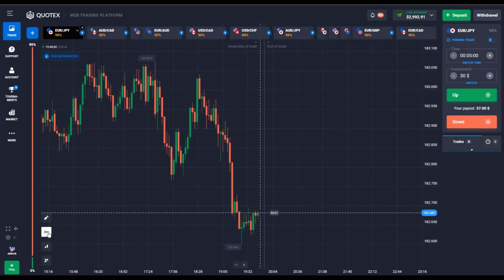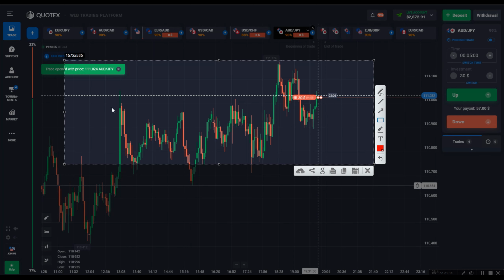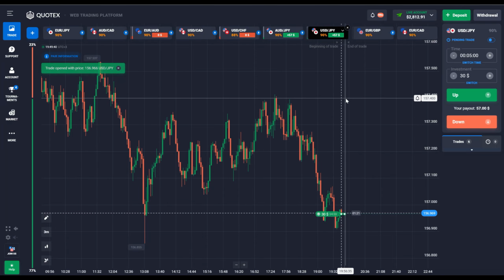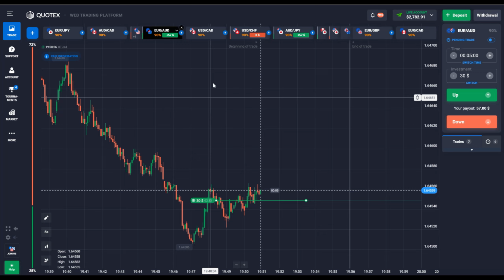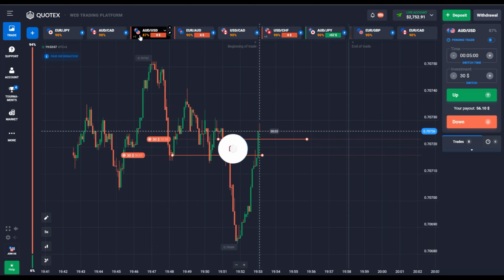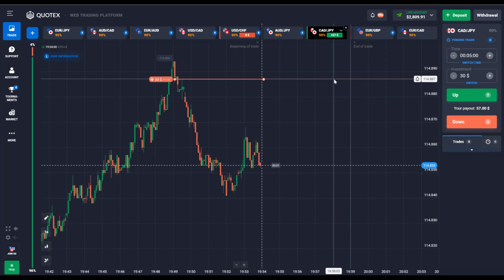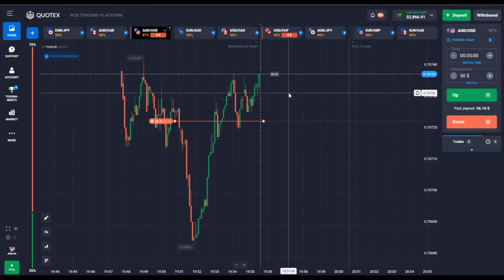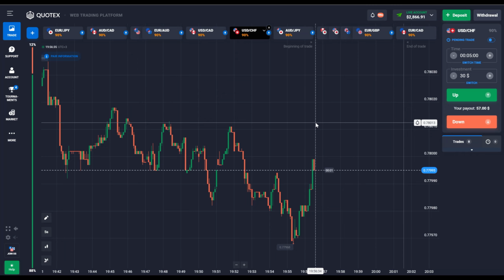Celebrated Too Early — It Turned Into a Disaster | Only 2 of 8 Trades Ended in Profit | Quotex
Level practice on a real Quotex chart. We’ll mark key zones, look for clean setups, discuss fake breakouts, candle wicks/volume, and “compression” before an impulse move. Perfect if you want a simple but effective system.